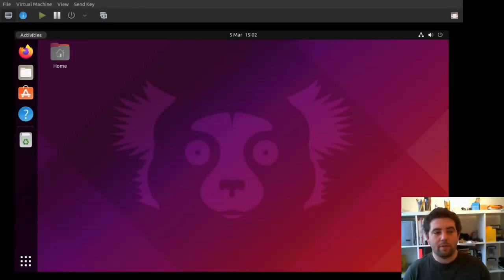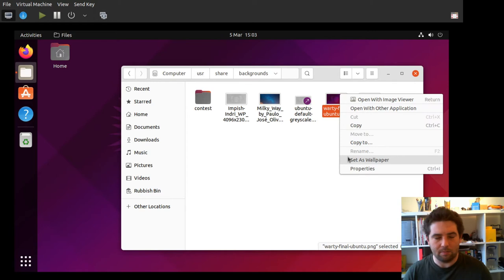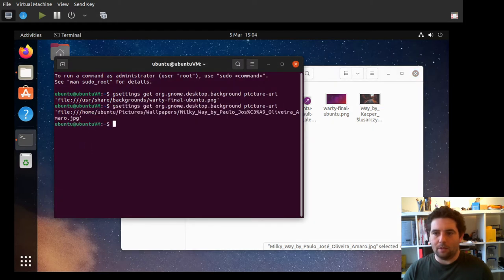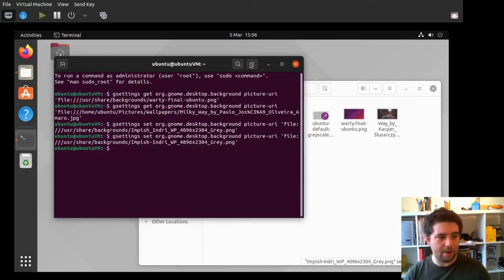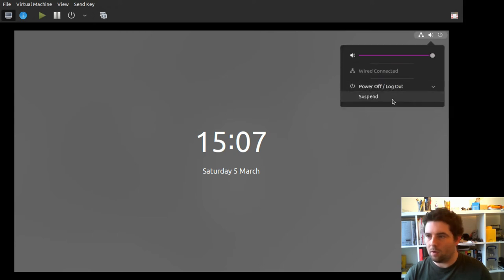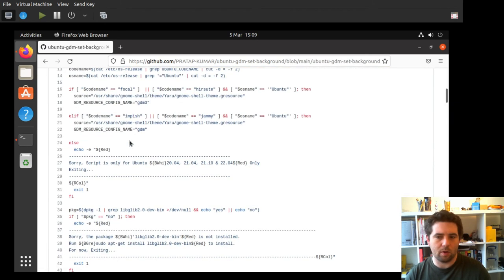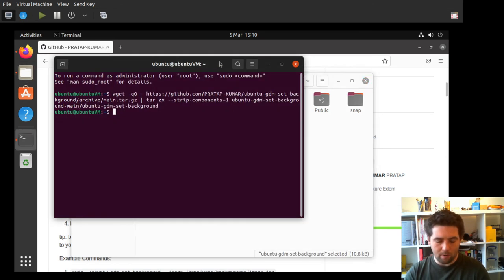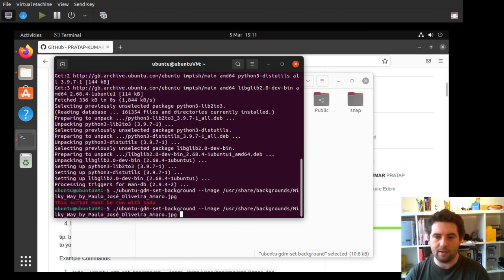81 - Ubuntu desktop background / wallpapers for users and login screen.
Here's how to change your wallpaper (advanced techniques) and also that of the login screen.

gsettings get org.gnome.desktop.background picture-uri
gsettings set org.gnome.desktop.background picture-uri 'file:///usr/share/backgrounds/Milky_Way.jpg'

/usr/share/gnome-shell/gdm-theme.gresource is where the theme is stored if you need to clone it between machines.